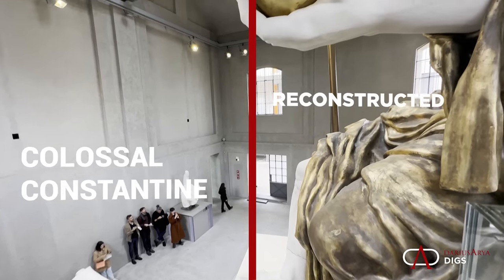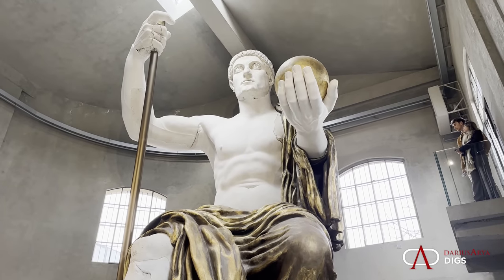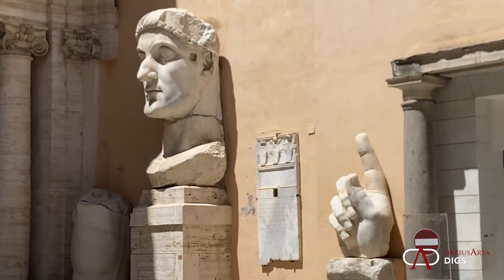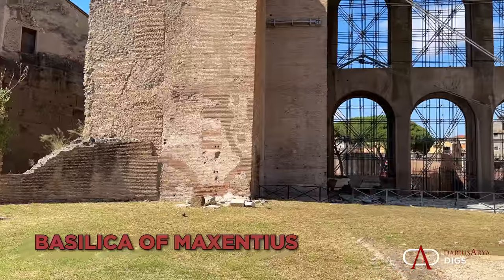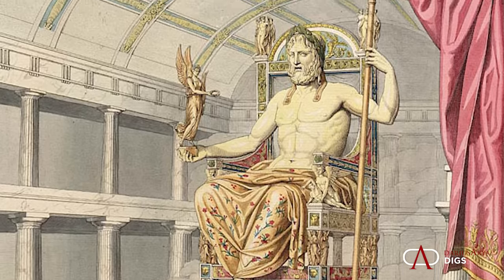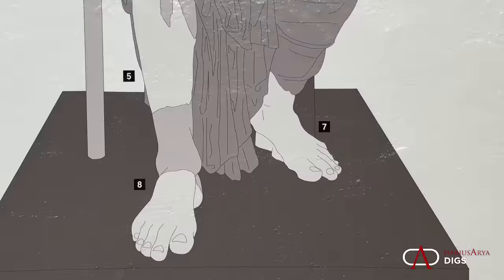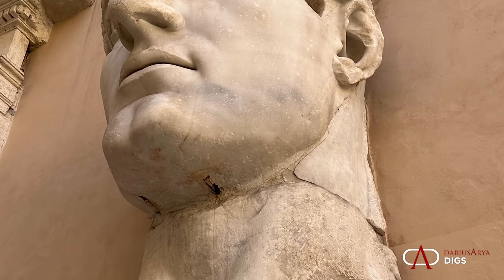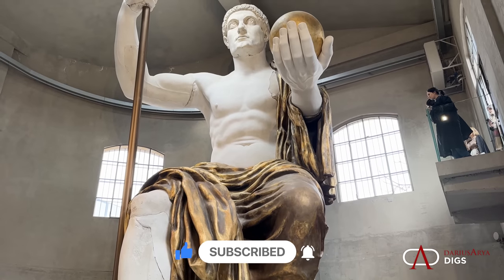Reconstructed Colossal Constantine statue!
The Colossal statue of emperor Constantine is one of the largest and most impressive statues preserved from Ancient Rome. Now, it's been reconstructed to its original height of 35 feet! We'll explore this model from top to bottom!

Kudos to @Fondazione_Prada for the exhibit and the scholarly team that created the comprehensive model: @Museicapitoliniroma and @factumfoundation1252!

0:00 Introduction
1:54 Prada Foundation exhibit of "recycled beauty"
2:52 Original marble components of Constantine preserved
3:14 Acrolithic statuary
4:19 Basilica Maxentius- location of statue
5:35 Technical study for making the reconstruction
8:20 Other colossal statues from Ancient Rome (lost and preserved)

Keep up with the adventures of Darius Arya, the archaeologist with access. Ancient history in real life!   And great ready for a lot more travel: Jordan, Egypt, Croatia, and more!